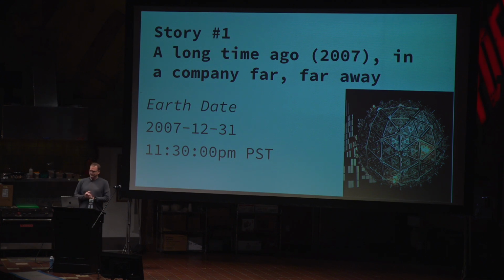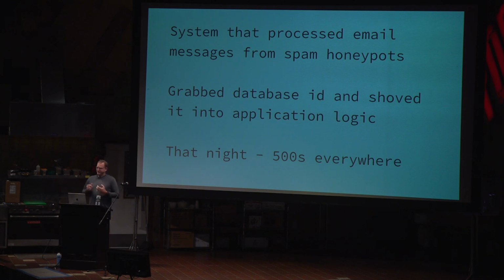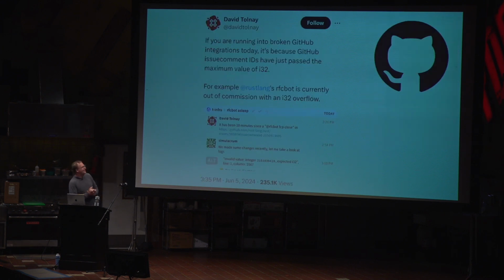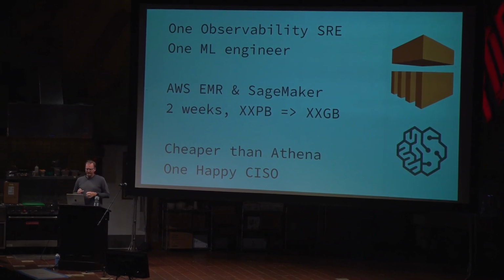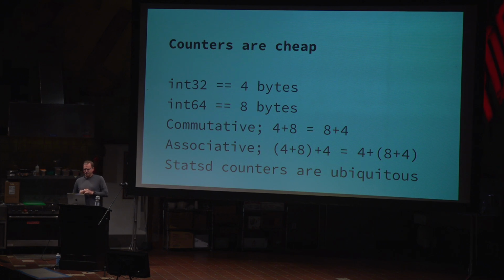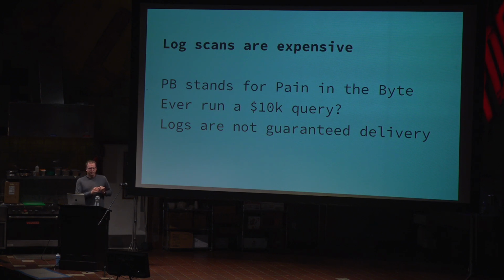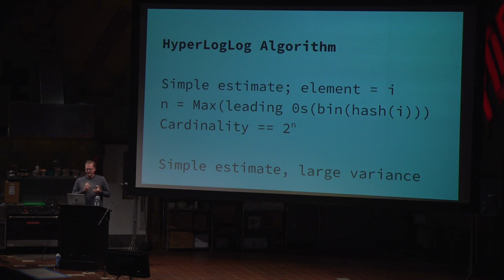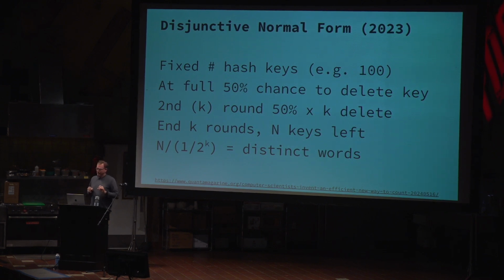Monitorama PDX 2024 - Use counters to count things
Fred Moyer's session from Monitorama PDX 2024.

eBPF, OTel, TSM, data lakes, observability. All this cool new stuff. But you know what's really cool? Counting things. Lots of things. One, two, three, 18,446,744,073,709,551,615. Can your system count that high? And how fast can it do that? Being able to count certain things in your business quickly and efficiently is important to establishing business goal and understanding where you stand from both a business and technical health perspective.

Counting lots of things is also genuinely interesting computer science problem. And in the monitoring realm, there are tools which use statistics to figure out how many distinct things are in a large pile (from a monitoring prospecting). One classic example is "How many times did users hit this API endpoint?" Inquiring product managers want to know.

There are easy ways to do this, and there are hard ways, and there are ways in between, all with different tradeoffs. This talk will look at the different ways this problem can be approached and what business requirements drive those technical approaches. Should you count up logs? Should you bump a StatsD artifact? Should you consult a staff data scientist? You shouldn't be using the same approach from startup to mega corp, so you'll get a walk through the tradeoffs from practical experience across all those ranges.